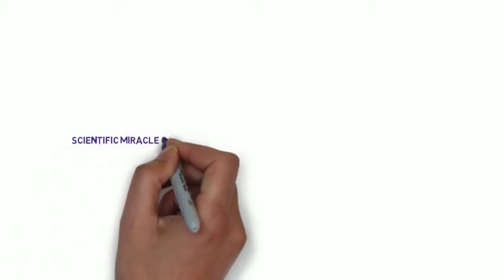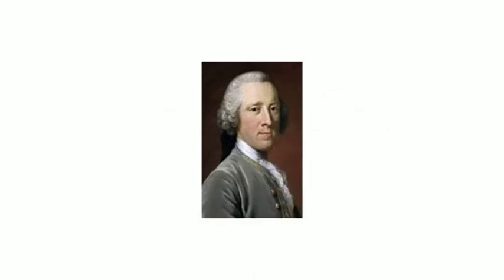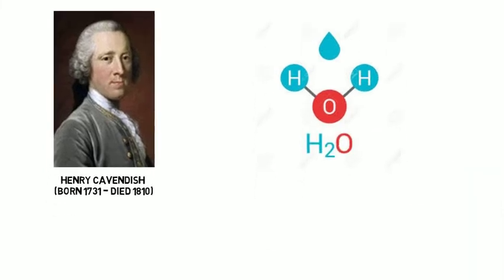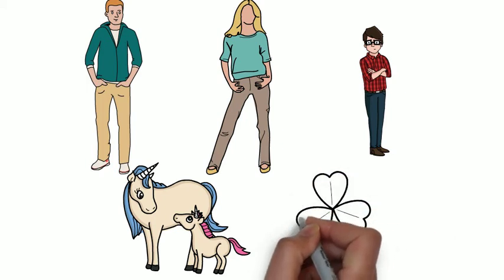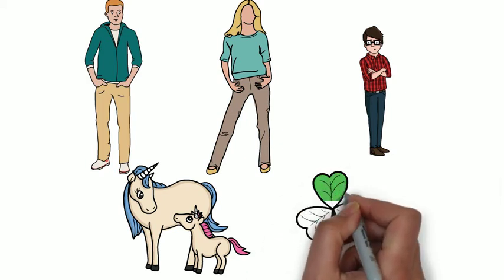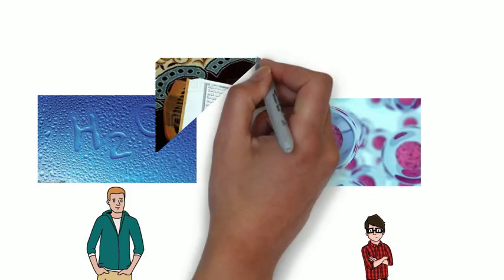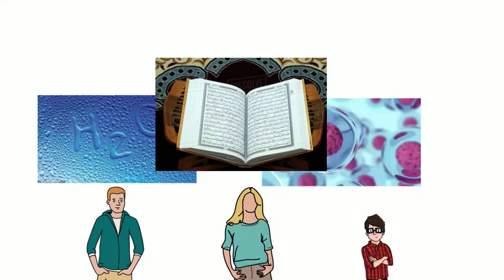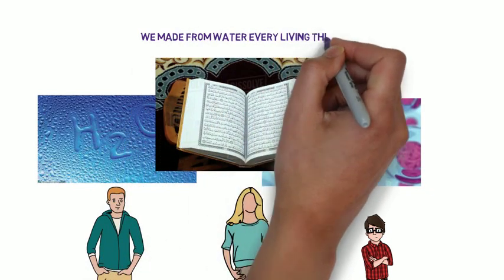Can we live without water? - a scientific miracle of the holy Quran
Moreover, these videos will educate children about Islam and the Holy Quran. We also post regular videos that translate the teachings of the Quran into English, Dutch, and French. Each video has been categorized according to its purpose in its title. In this video, we present a scientific miracle of the holy Quran: Every living thing is made from water.